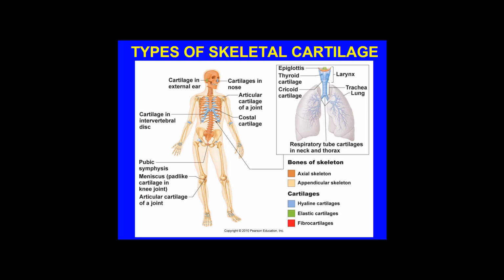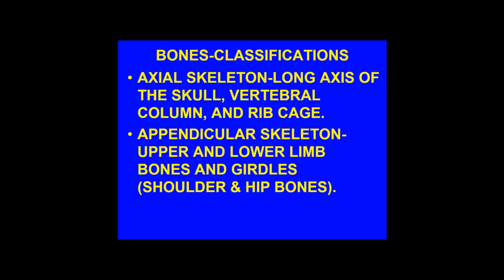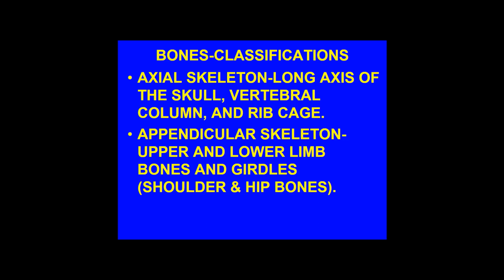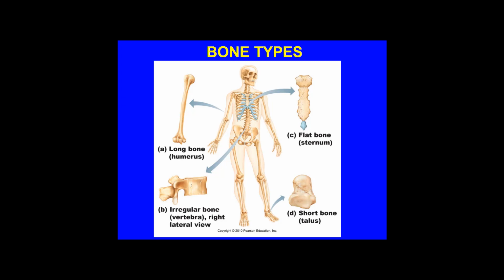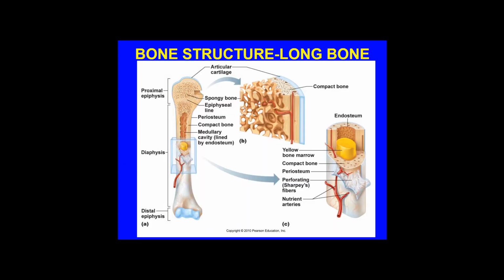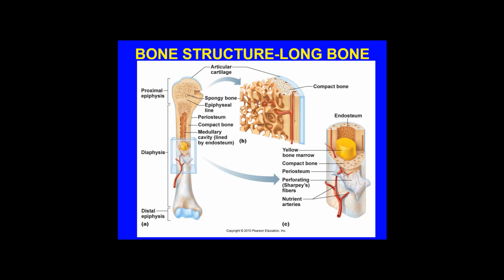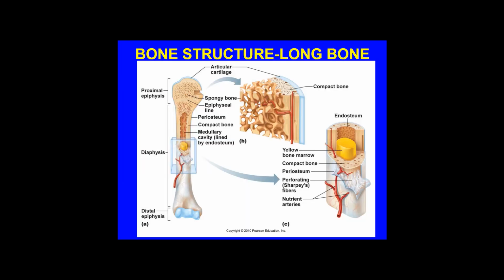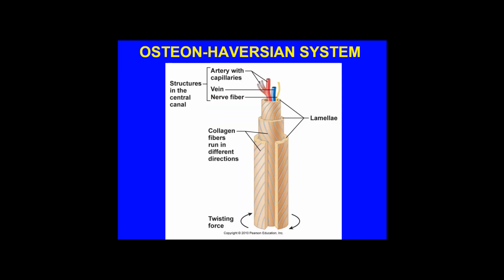LECTURE 5 6 C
THIRD PART OF LECTURE
ALL LOCATED ON YOU TUBE.
YOU CAN VIEW THEM AS MANY TIMES AS YOU WISH.